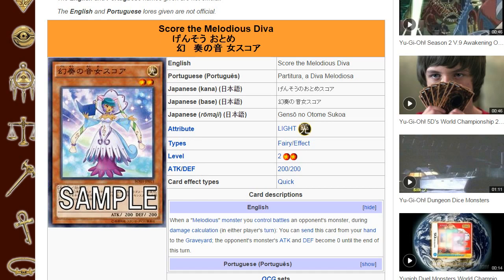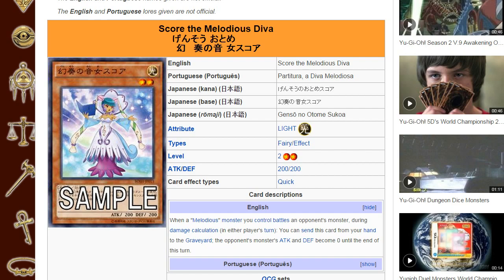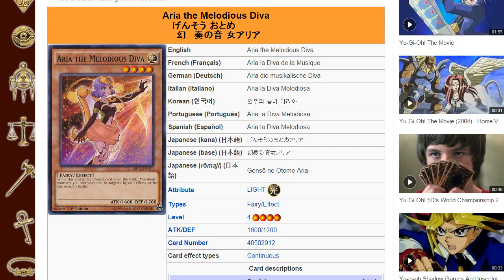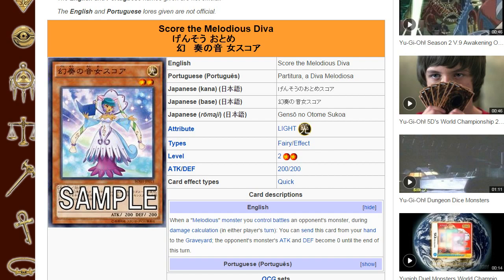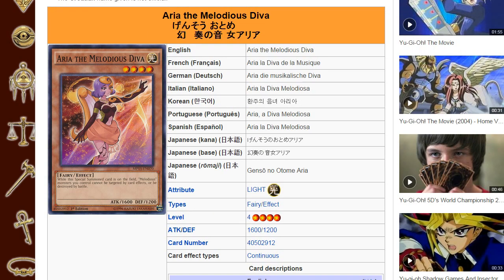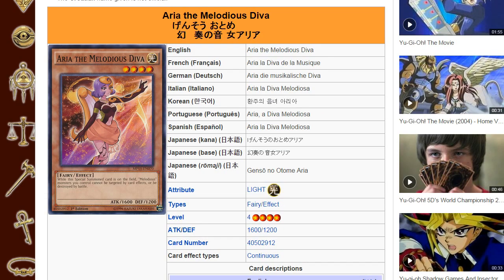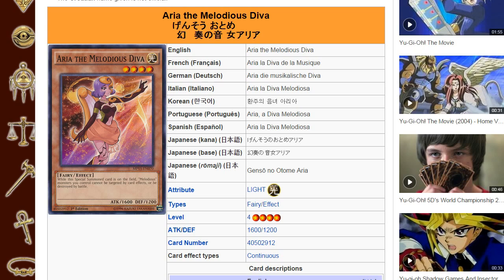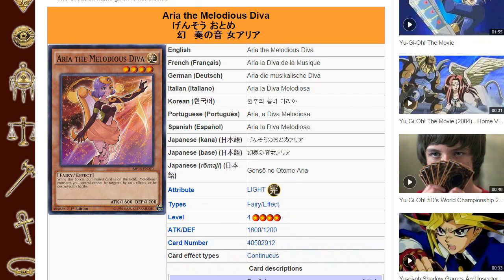New Card Score the Melodious Diva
FAQ
A: Yeah, just join in on the livestreams or my games when I Host open lobbies!

USA